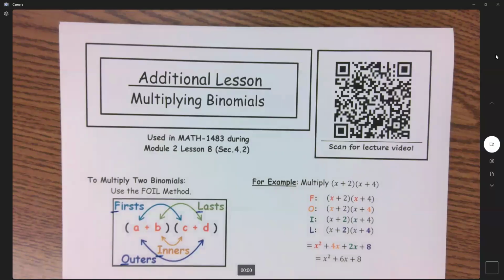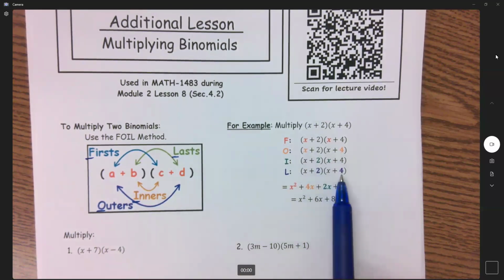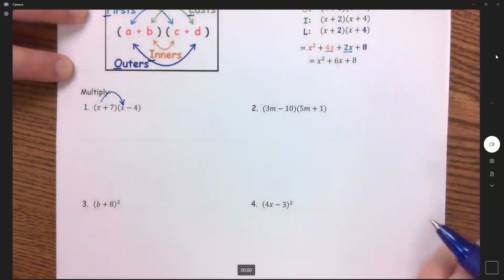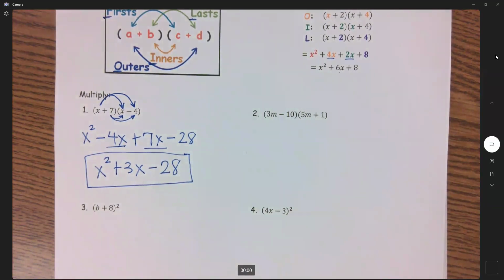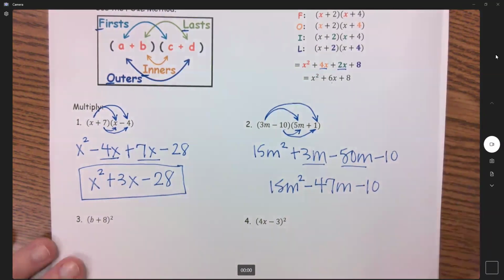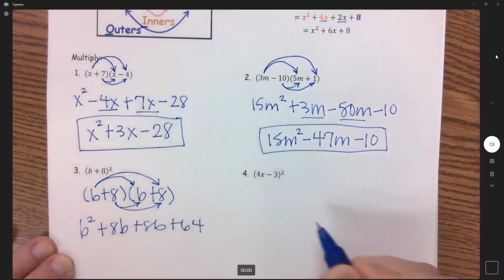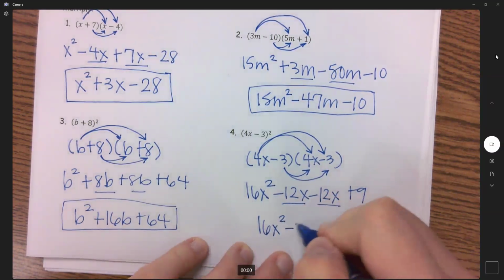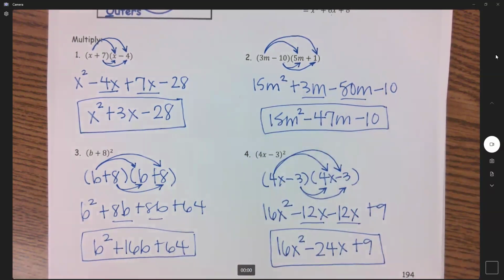Additional Lesson: Multiplying Binomials